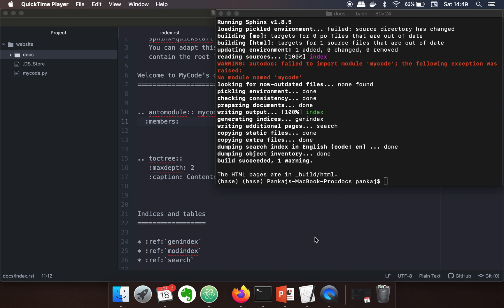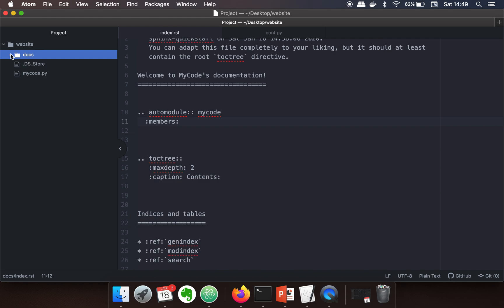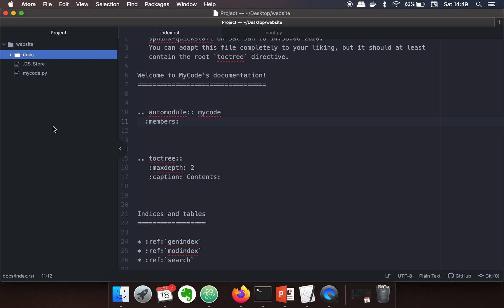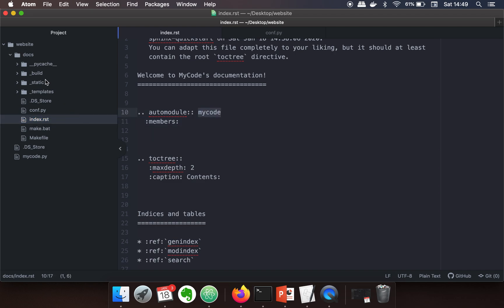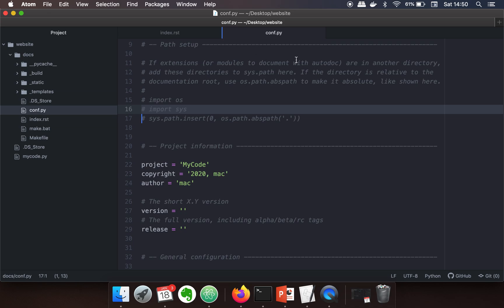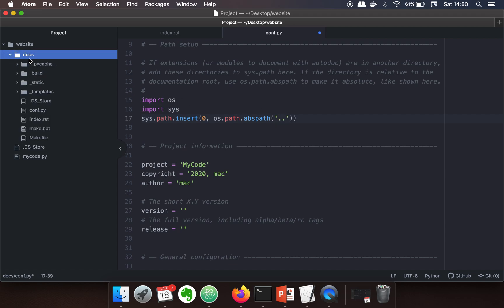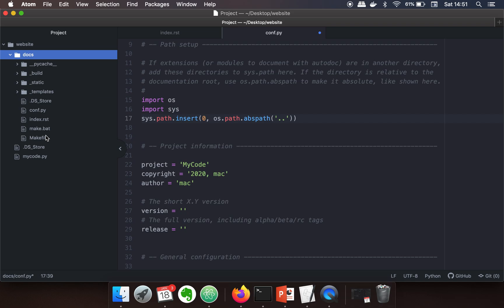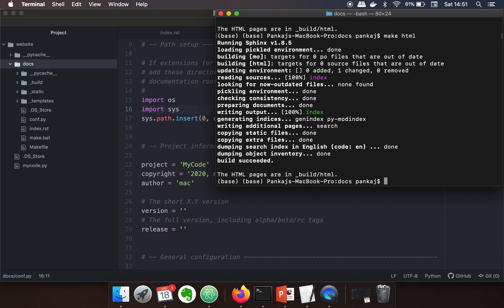How to resolve "autodoc failed to import module the following exception was raised" Error in Sphinx